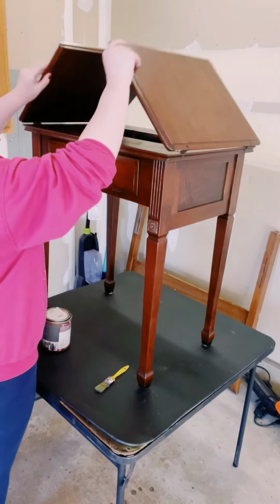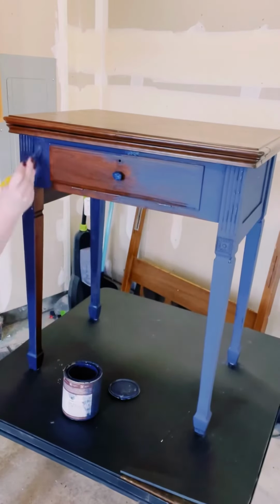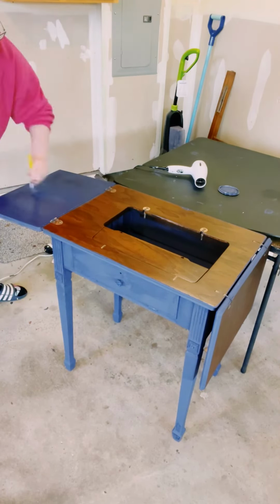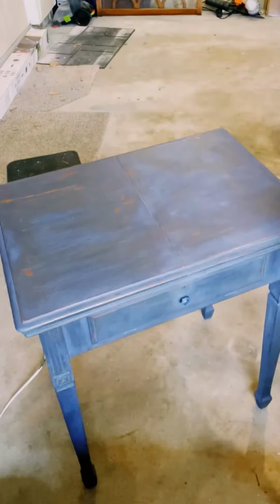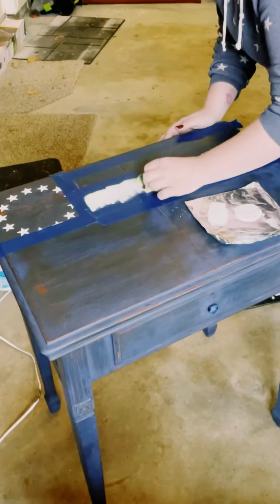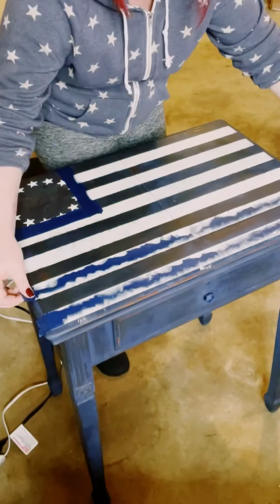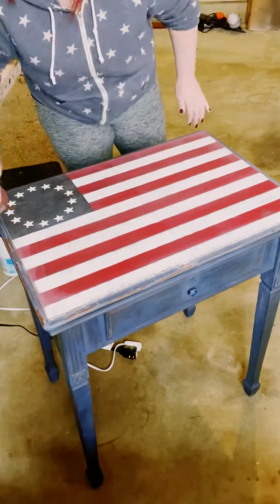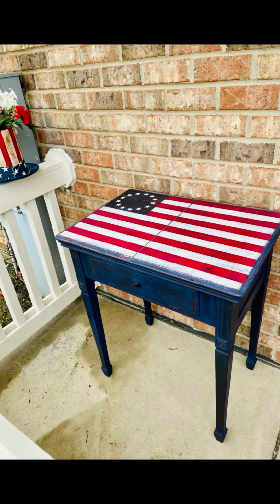Flipping a sewing machine table into a patriotic outdoor table/beverage holder